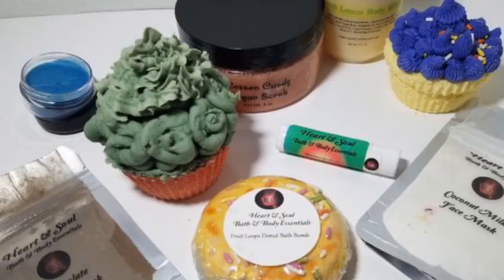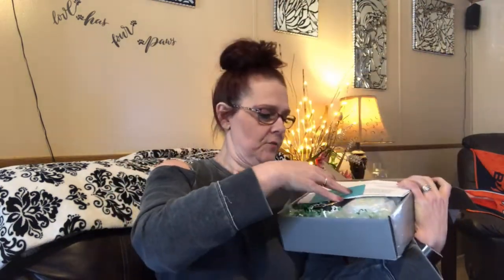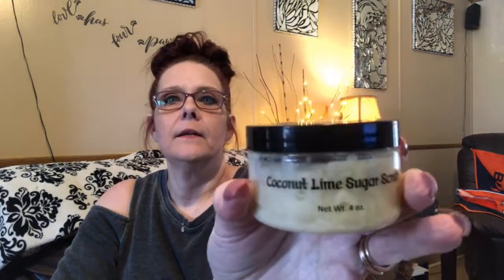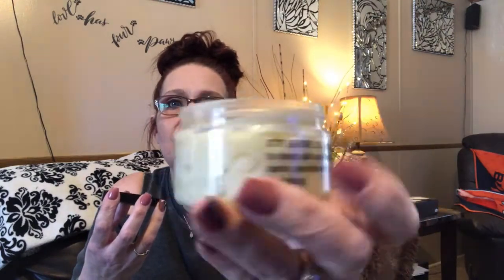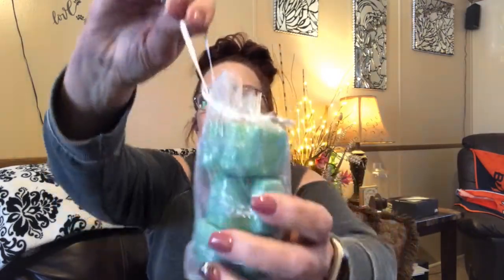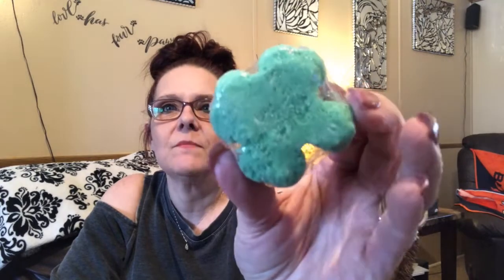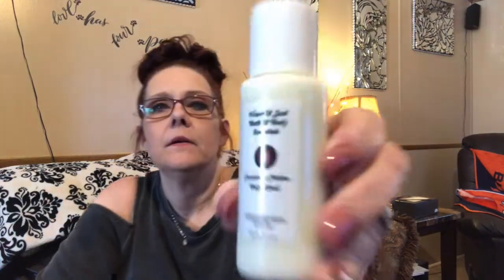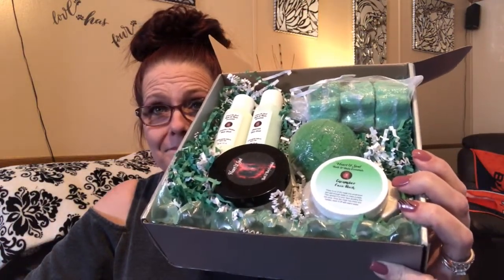HEART N SOUL SUBSCRIPTION BOX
FASHOM
Sign up for Fashom, a brand new online styling service, and get $10 off your first order! plus an extra 25% of when you buy 3+ items from your box.
SIGN UP FOR YOUR OWN NADINE WEST BAG, FOLLOW THE LINK